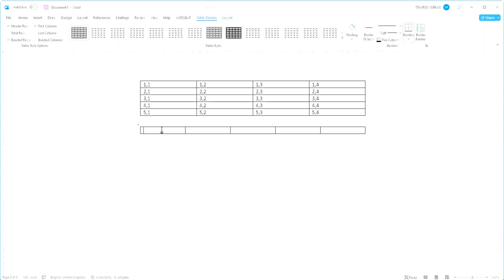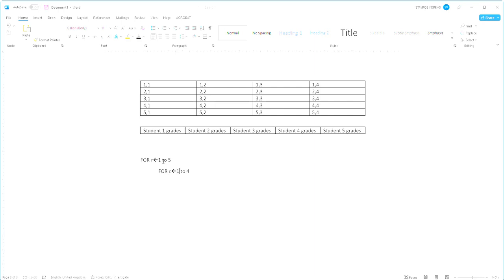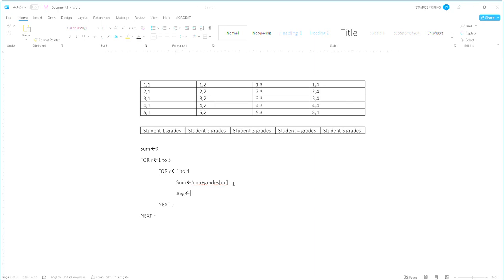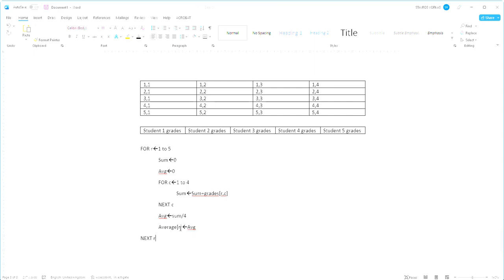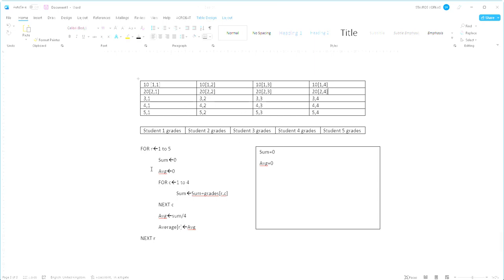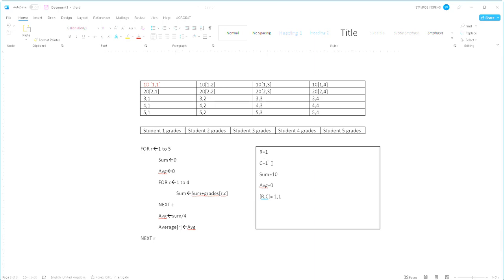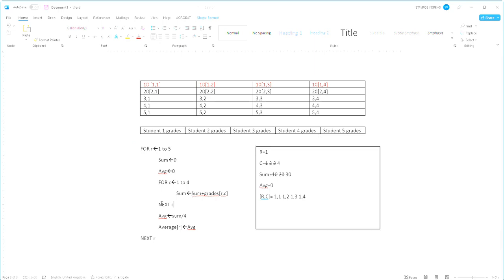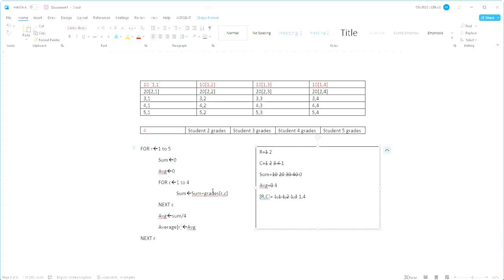CIE AS-Level Computer Science 9618 Paper 2: 2DArrays -Example Question Average calculation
using a 2d array to perform an average calculation